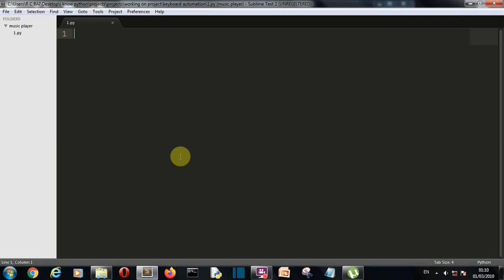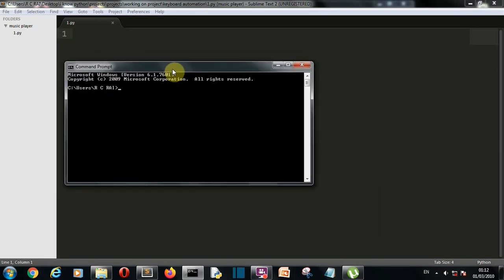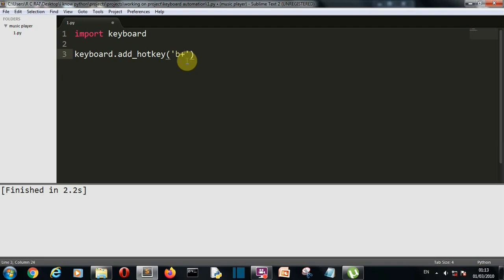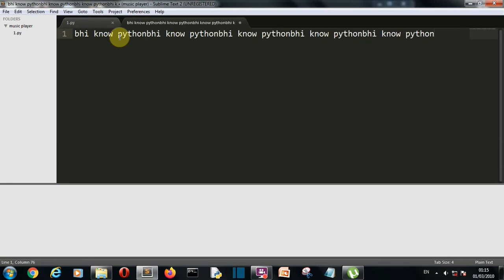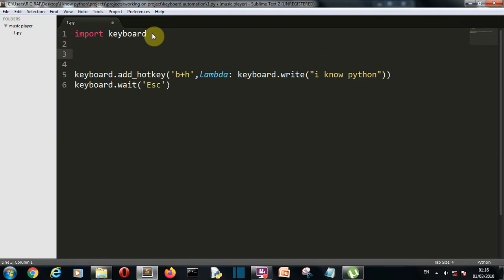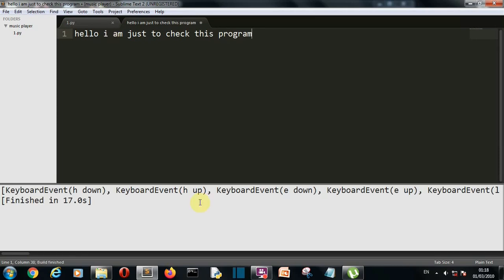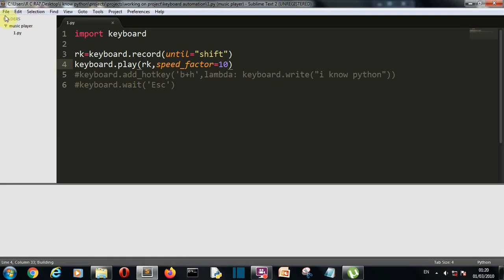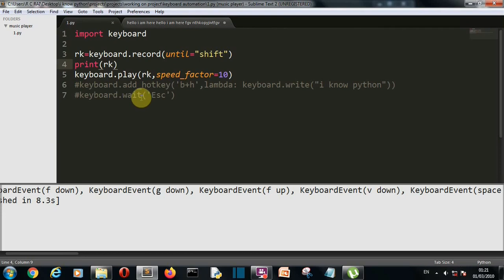keyboard automation using python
in this video we will use the keyboard package to perform following actions :

1) create a hotkeys using python
2) automatically write  something from keyboard
3) record keystrokes using python

some related keywords:
python automation tutorial
python automation testing
python automate the boring stuff
python automation example
python keyboard module example
python keyboard module documentation
python keyboard automation
python keyboard and mouse control
python keyboard events
python keyboard shortcuts
how to make python press key